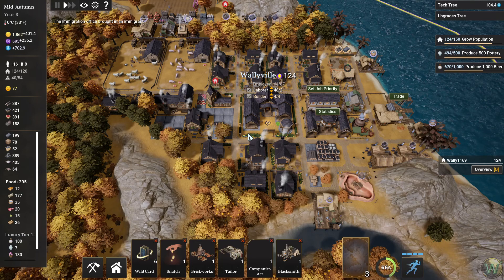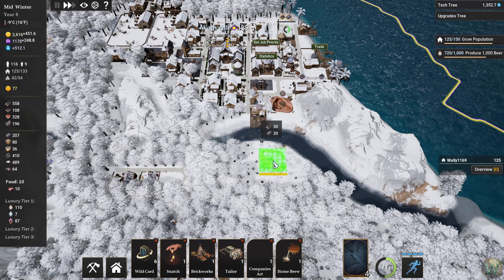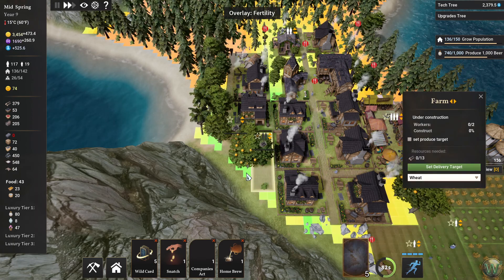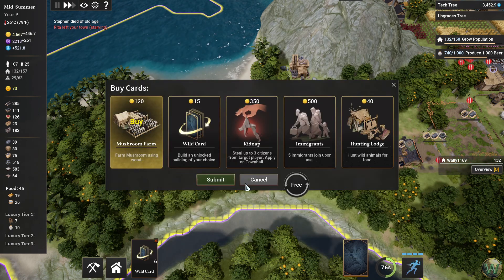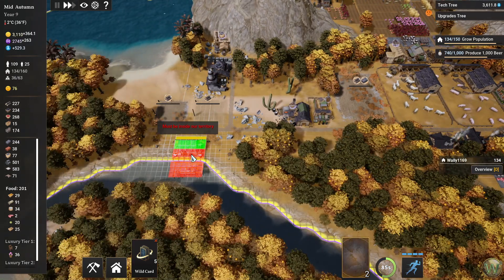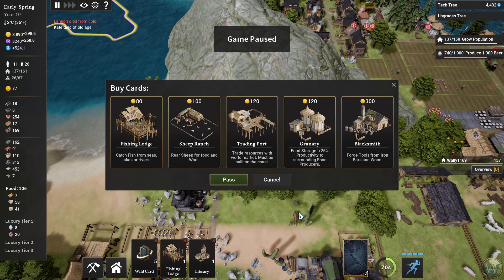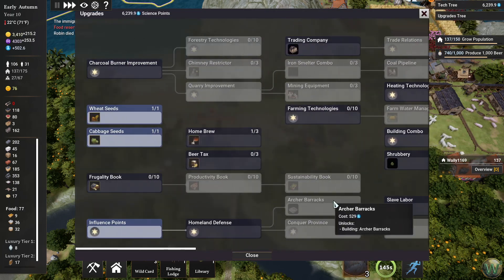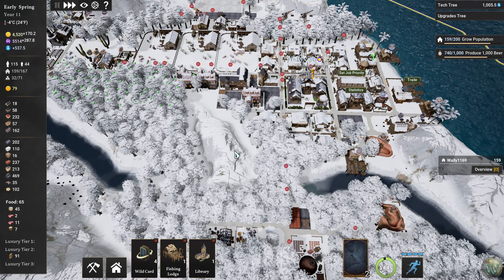Kingdoms Reborn, Episode 4: Middle Age Technologies - First Look, Let's Play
In this episode, I continue my first look game of Kingdoms Reborn, spending a lot of time setting up many of the various technologies of the Middle Age.

Kingdoms Reborn is city-builder game by developer Earthshine.  In this game, the player or players - it has competitive and cooperative multiplayer - build and expand their city on a procedurally-generated world map from a rural medieval hamlet to a thriving metropolis, while also stepping through 4 eras.  Unique to real-time city-builders, Kingdoms Reborn uses a card system to award the player with buildings and bonuses.  Also, with individually-simulated citizens, this game keeps you on your toes to keep them happy.